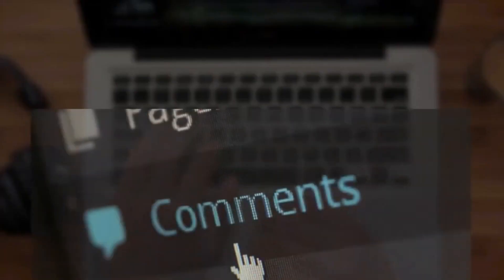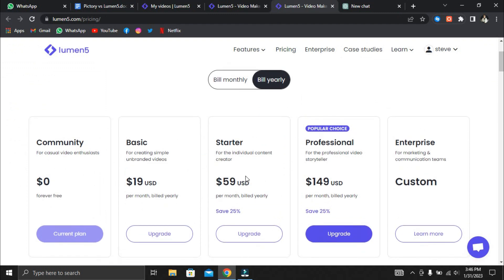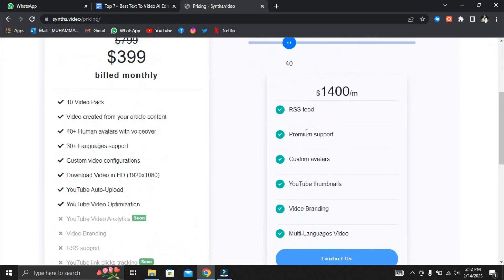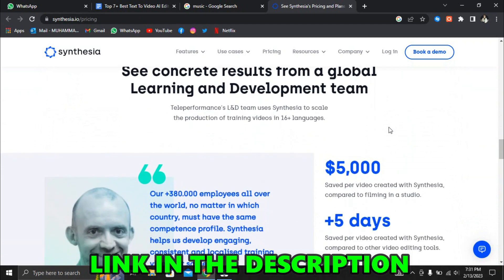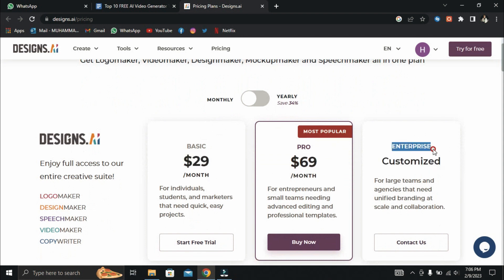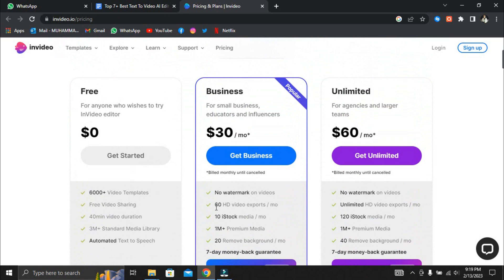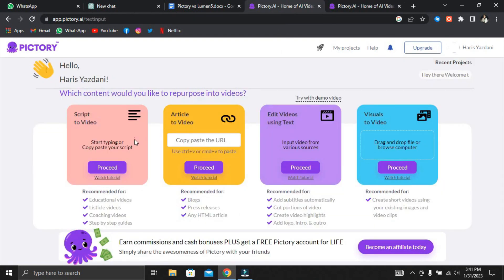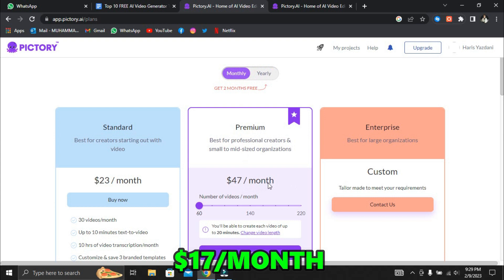Top 7+ Best Text To Video AI Editor 2023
Are you ready to make your videos come to life in 2023? In this video, we will explore the top 7+ best text to video AI editors. We’ll discuss Veed.io, InVideo, Wisecut, and many more! We'll compare each one and see which AI editor is best for your needs. Find out how each one can help you create stunning videos with ease in no time. Get ready to take your videos to the next level with AI editors in 2023!